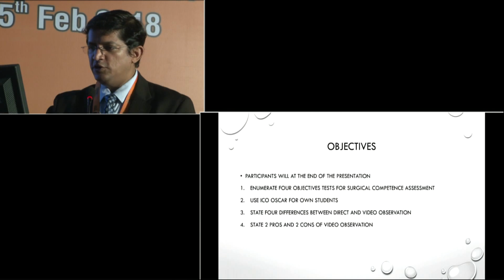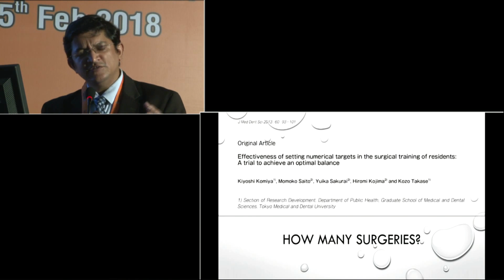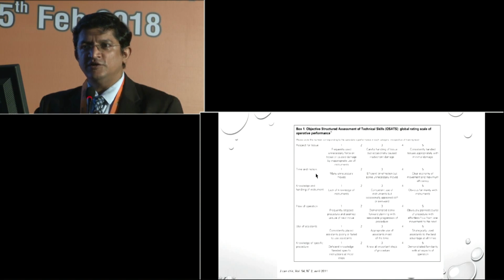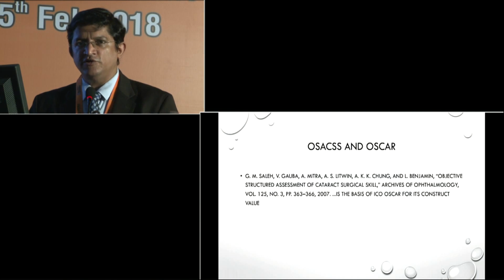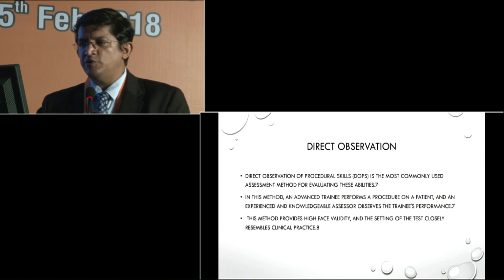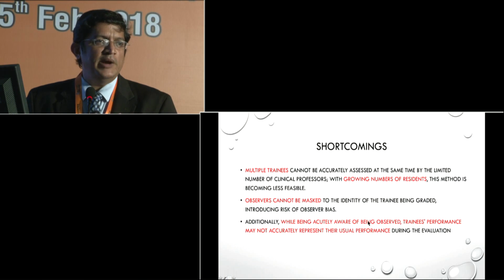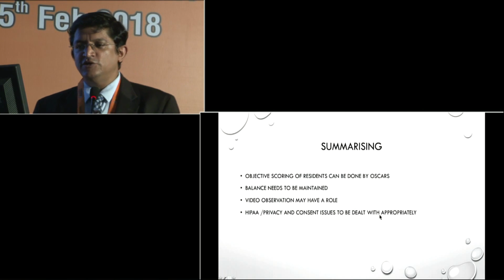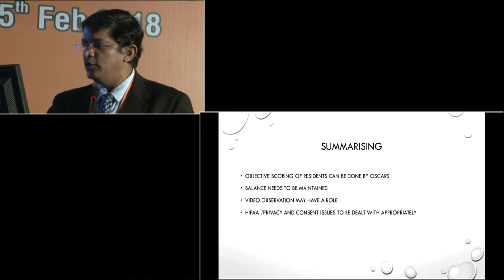AIOC2018 - GP137 - How is the PG Doing in Surgery?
Dr. Sunil Morekar